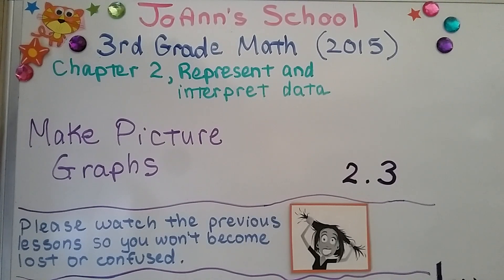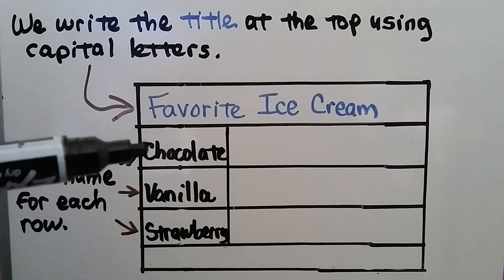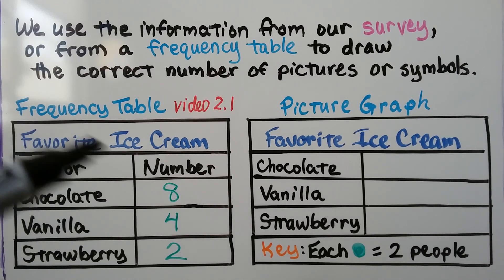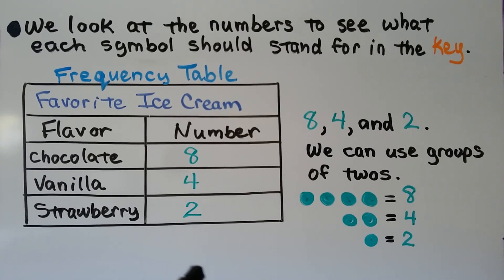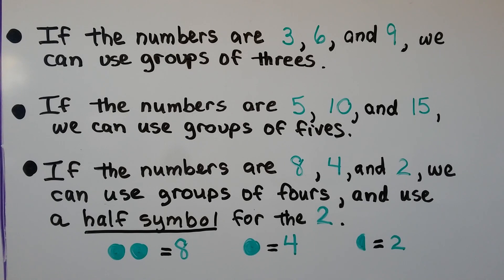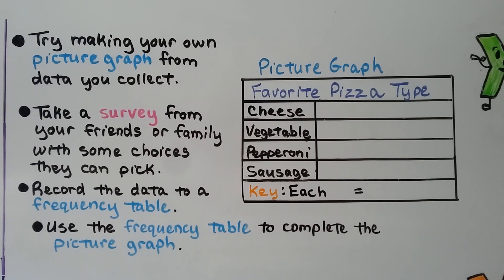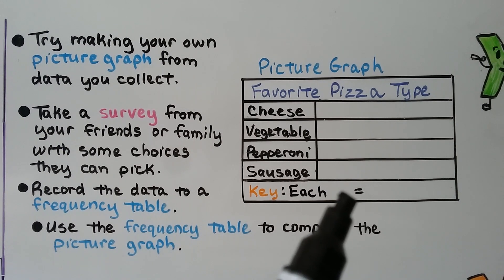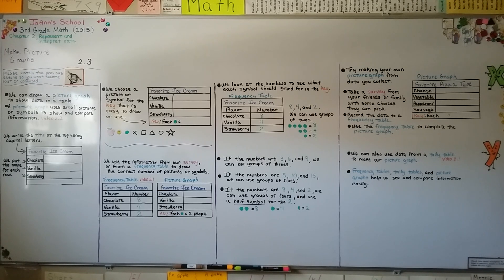3rd Grade Math 2.3, Make Picture Graphs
An explanation of how to draw a picture graph to show data in a table. We enter the title, the labels for rows, the numbers, and the key. We talk about how to choose what amount each picture or symbol in the key will stand for.

MINDS Minds.com/joannsschool